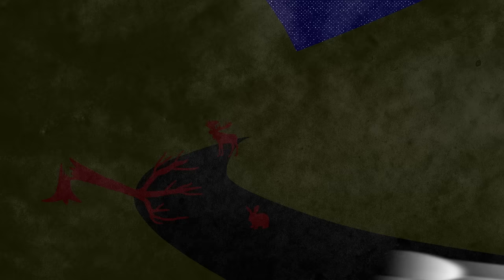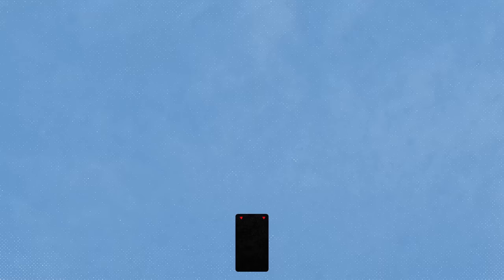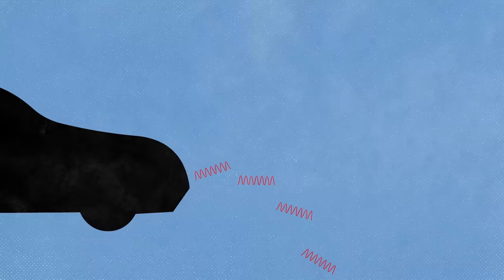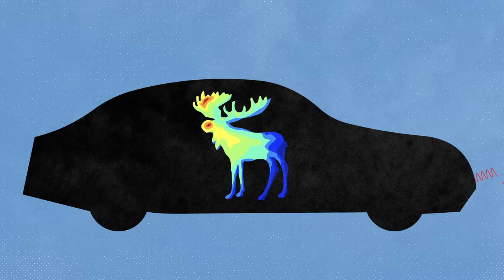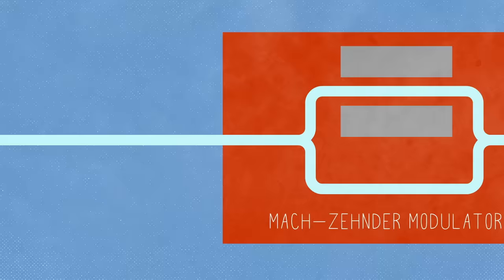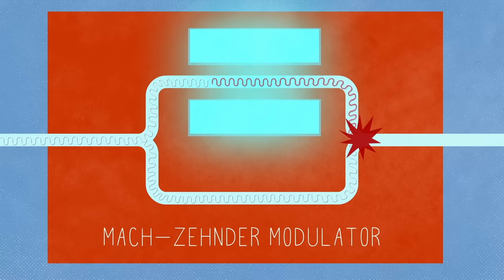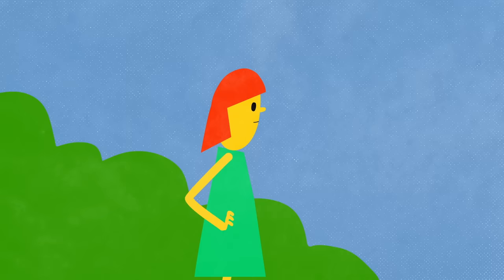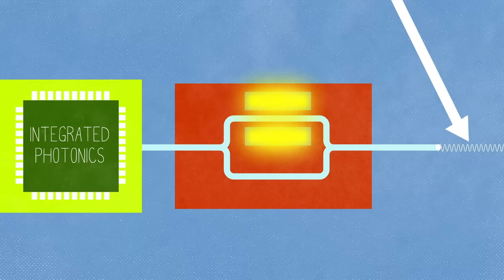How do self-driving cars “see”? - Sajan Saini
Take a look at the LIDAR and integrated photonics technologies that help self-driving cars navigate obstacles, no matter the environment, weather or light.

It’s late, pitch dark and a self-driving car winds down a narrow country road. Suddenly, three hazards appear at the same time. With no human at the wheel, the car uses smart eyes, sensors that’ll resolve these details all in a split-second. How is this possible? Sajan Saini explains how LIDAR and integrated photonics technology make self-driving cars a reality.

Lesson by Sajan Saini, directed by Artrake Studio.